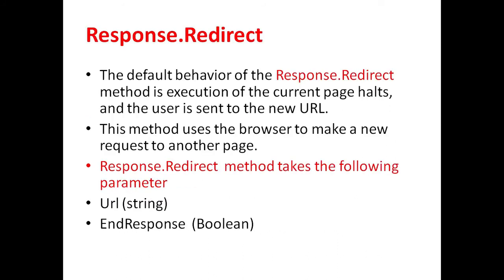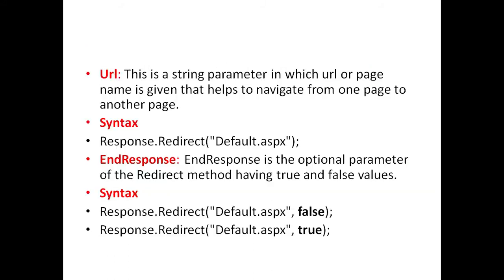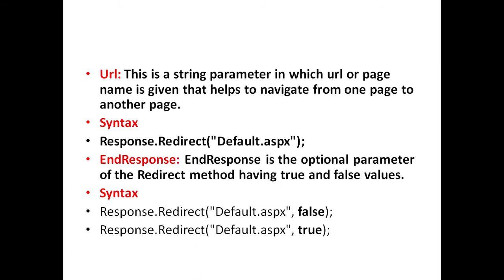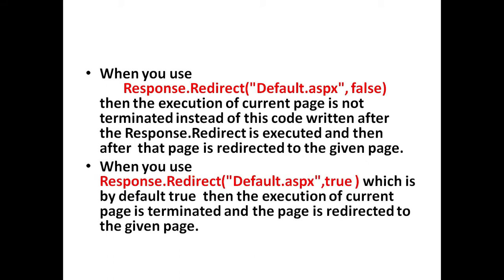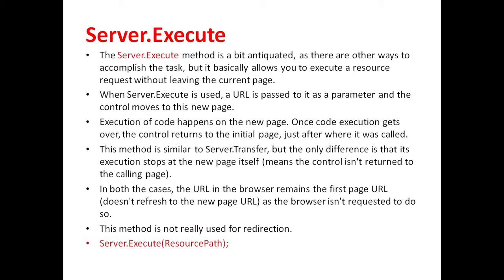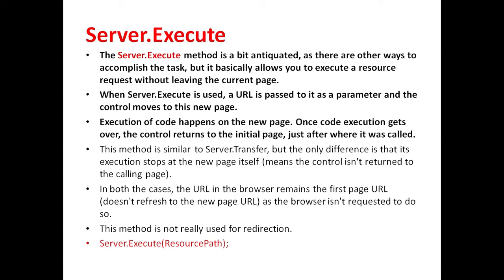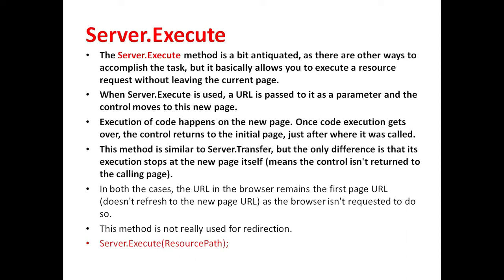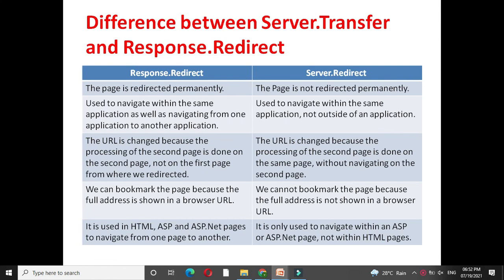Page Redirecting Options In ASP Net